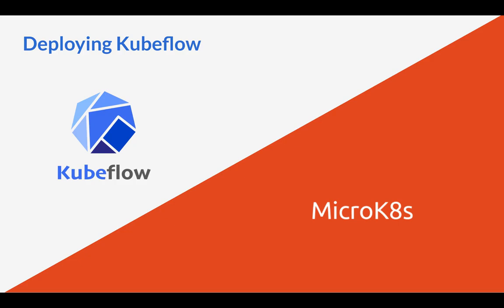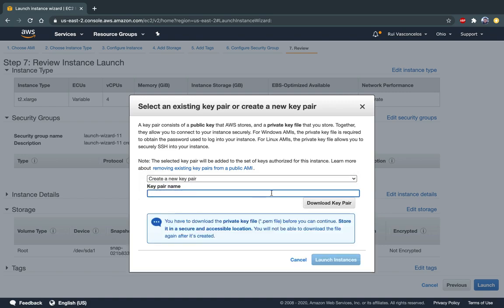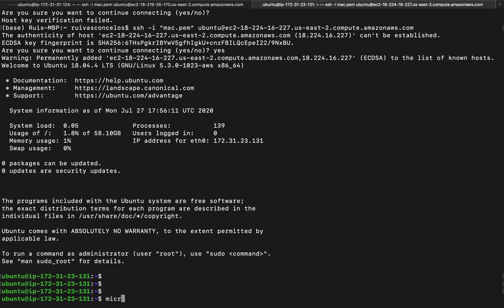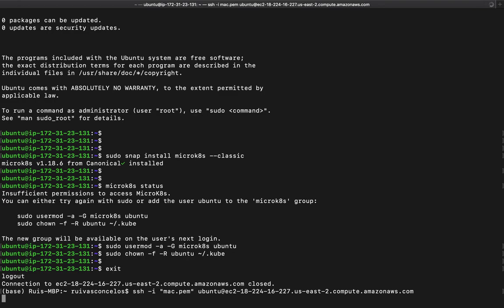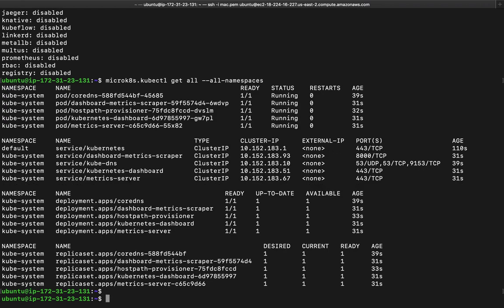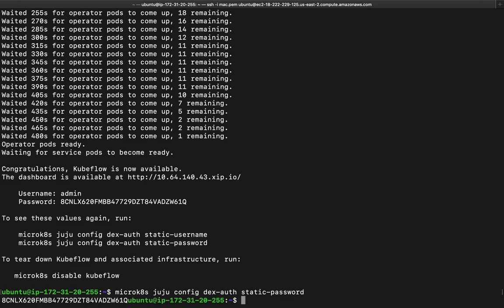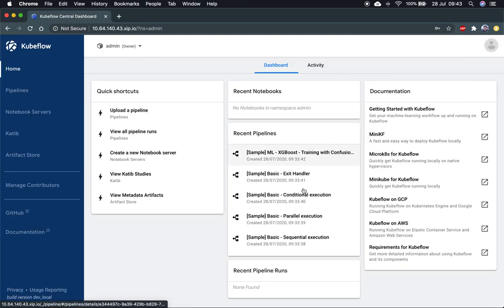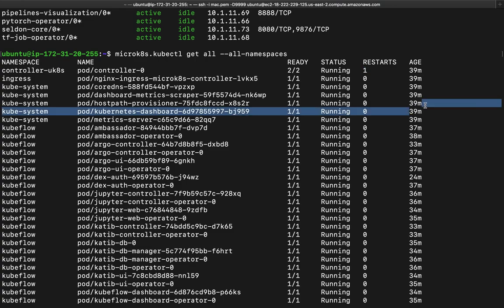How to Install Kubeflow on Windows, macOS, or Ubuntu | Step-by-Step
In this video, you’ll learn how to install Kubeflow step-by-step on Windows, macOS, and Ubuntu. This complete tutorial is designed for beginners and DevOps / ML engineers who want to set up Kubeflow locally or in a development environment.

kubeflow
kubeflow tutorial
kubeflow pipelines tutorial
kubeflow pipelines
kubeflow for machine learning
kubeflow mlops
kubeflow tutorial for beginners
kubeflow vs mlflow
kubeflow installation kubernetes
kubeflow vs mlflow vs airflow
kubeflow project
kubeflow notebook
kubeflow demo
kubeflow deployment

We cover the entire installation process, from prerequisites to verifying a successful Kubeflow setup, so you can start building and managing machine learning workflows on Kubernetes.

🔧 What You’ll Learn in This Video:

✔ What is Kubeflow and why it is used
✔ Kubeflow installation prerequisites
✔ Installing required tools (Docker, Kubernetes, kubectl, kustomize, etc.)
✔ Step-by-step Kubeflow installation on:

Windows

macOS

Ubuntu (Linux)
✔ Verifying Kubeflow installation
✔ Common installation issues and troubleshooting tips

🖥️ Who This Video Is For:

Beginners learning Kubeflow

This tutorial helps you set up Kubeflow correctly and understand how it integrates with Kubernetes for ML pipelines and deployments.